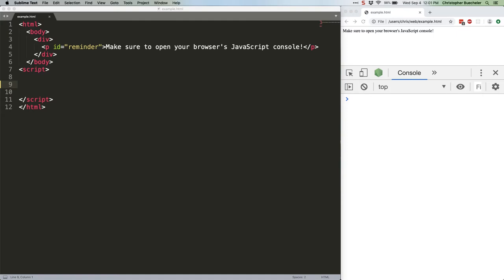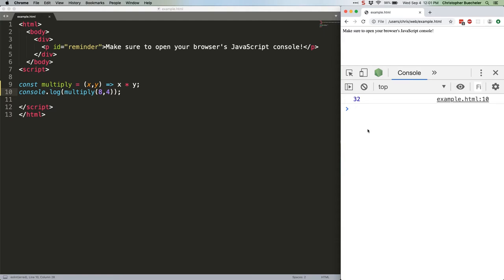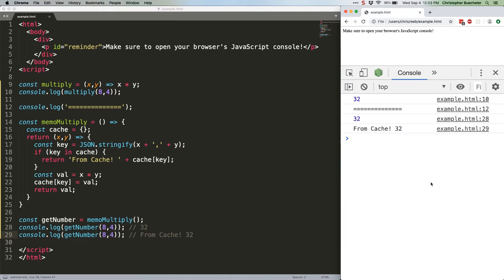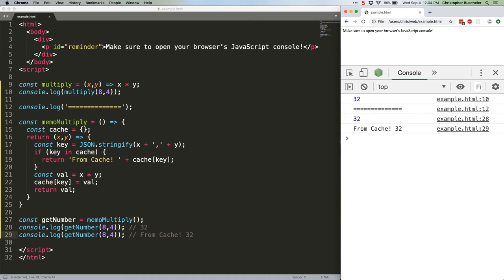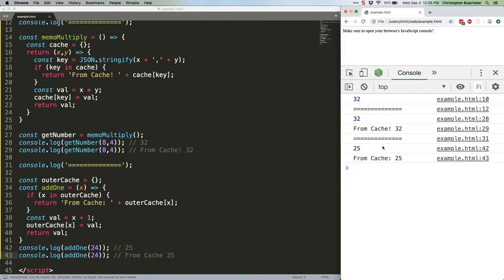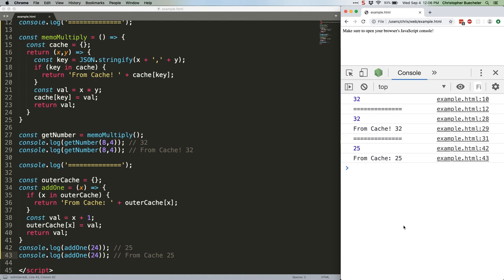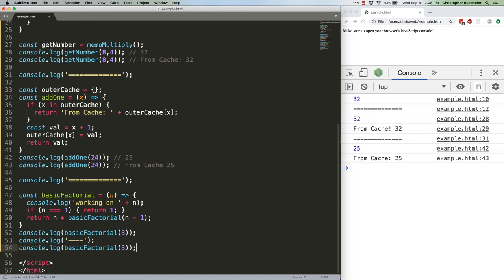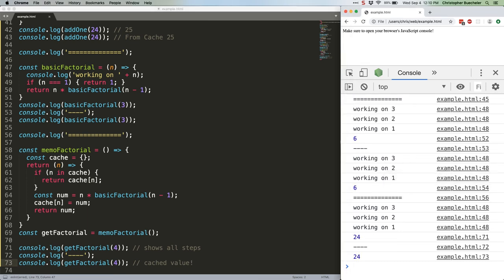JS Quick Hits 86 - Memoization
Memoization allows us to cache results returned by a function, reducing overhead and potentially speeding things up. Let's learn how to do it!